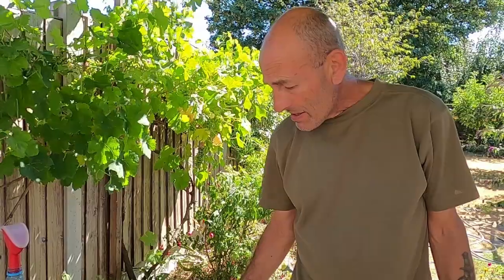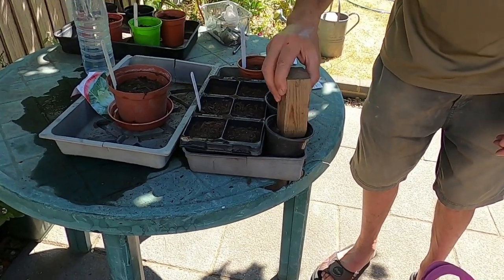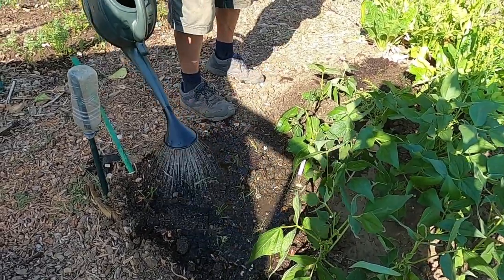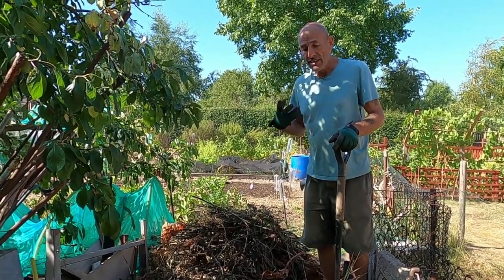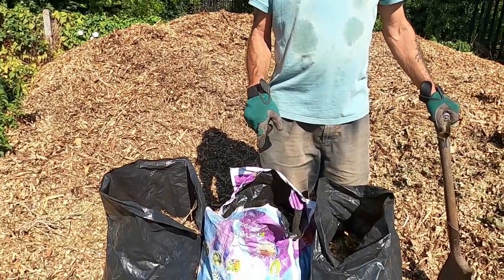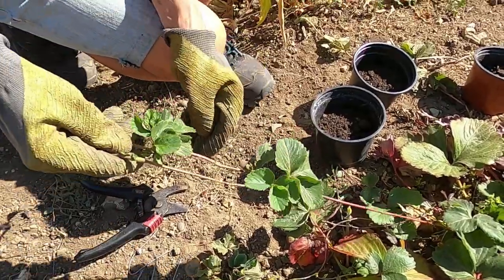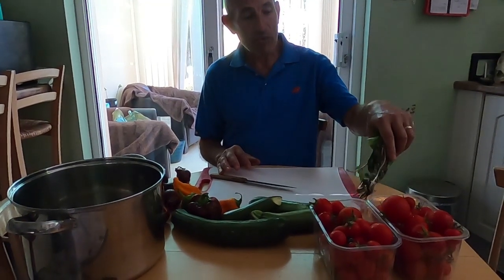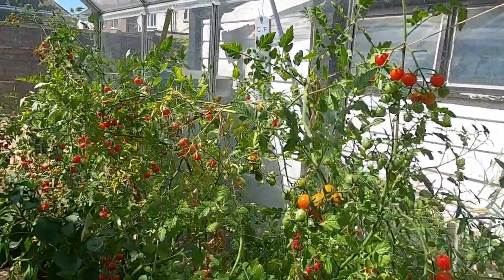What to sow, plant out, harvest and jobs for Week 3 August - UK Allotment (Zone8)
Join us for our weekly update on tasks for kitchen gardeners and allotment holders for week 3 of August. Our aim is to produce a weekly vlog over a whole year. One of the jobs this week is to pot-up strawberry runners.
For a more comprehensive guide please follow the link to our vlog on planting strawberry runners: